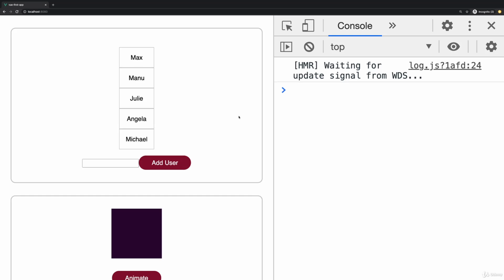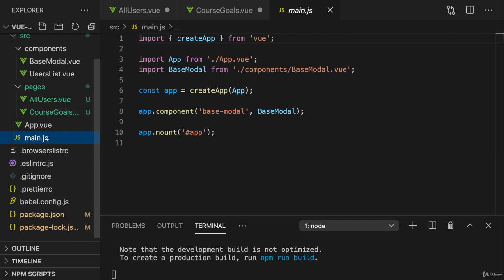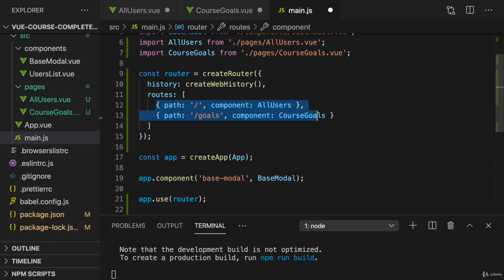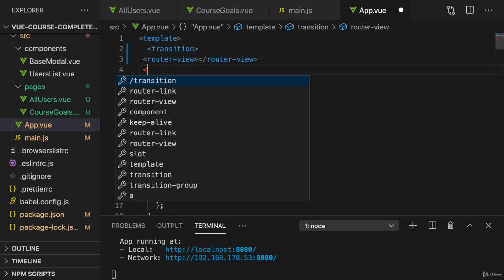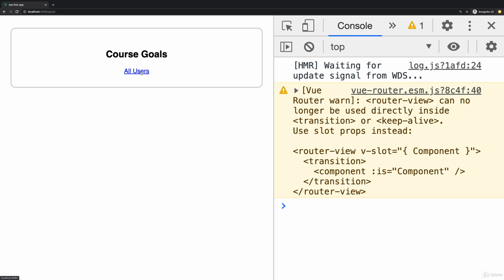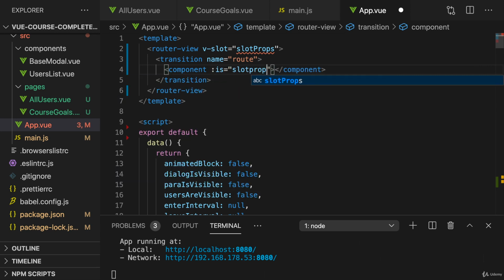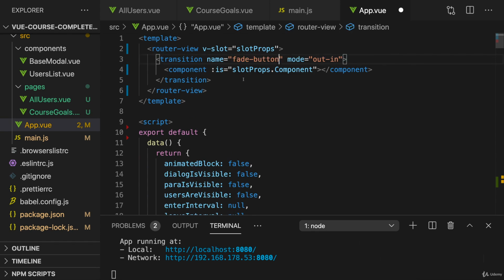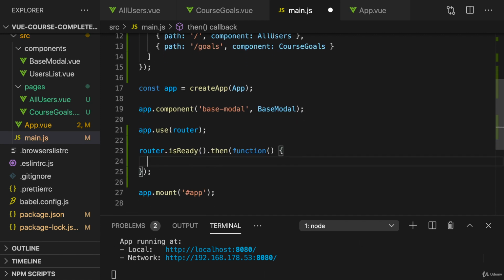XIV. Animations & Transitions. 17. Animating Route Changes